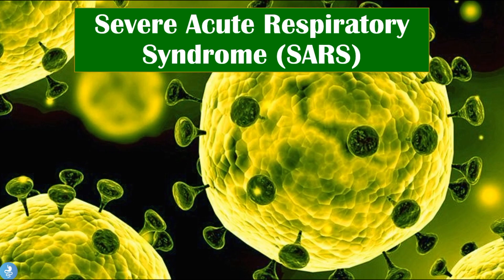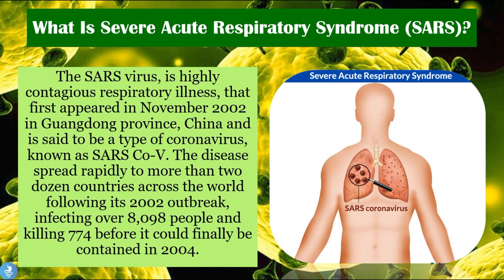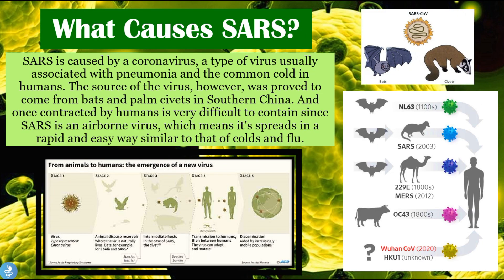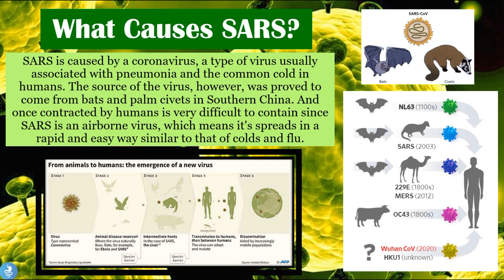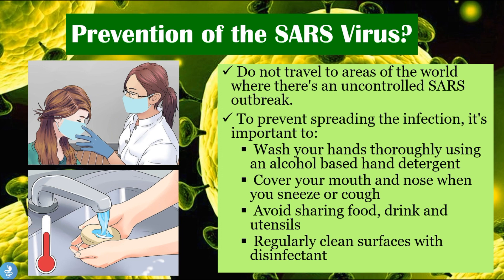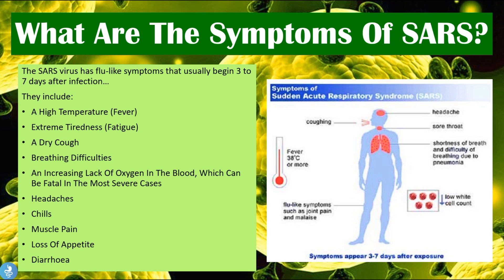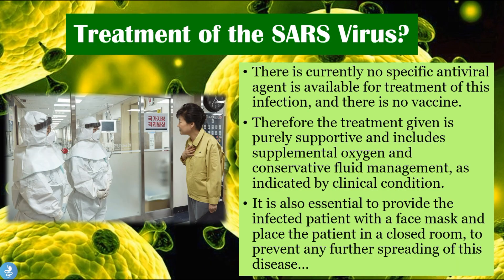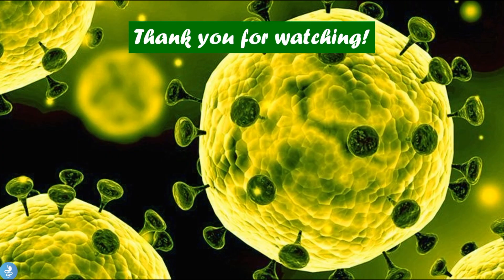SARS Virus EXPLAINED: The Deadly Pandemic Before COVID!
Discover the history, symptoms, and impact of the SARS virus that shook the world before COVID-19! This video covers everything you need to know about Severe Acute Respiratory Syndrome (SARS) and its link to modern pandemics.

📌 Key Topics Covered:
What is SARS? 🦠
Symptoms and Early Signs of Infection 🧑‍⚕️
How SARS Spread Globally 🌍
SARS vs COVID-19: Key Comparisons 🔬
Prevention and Treatment Options 💊